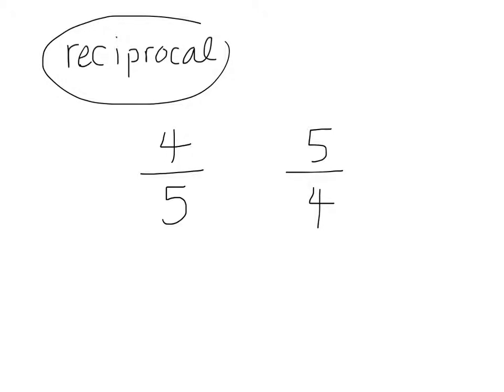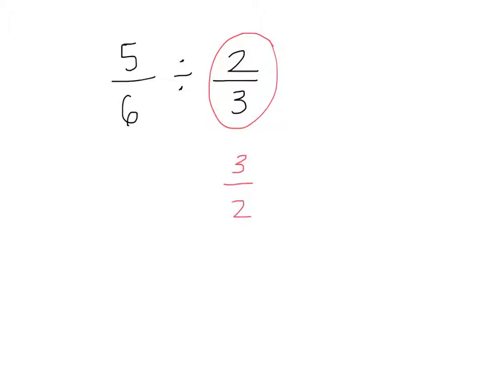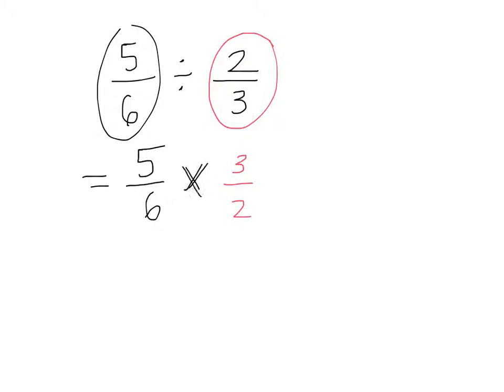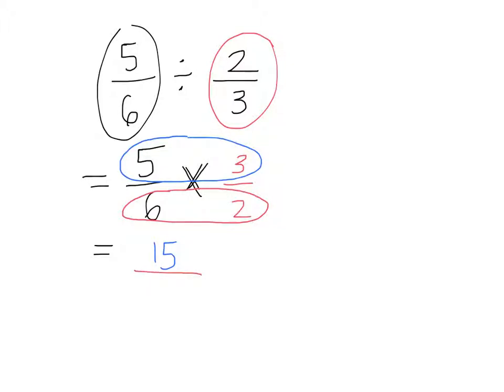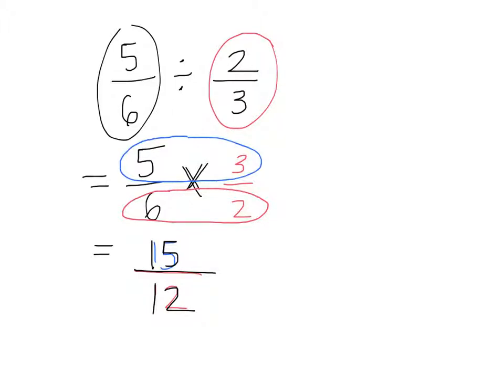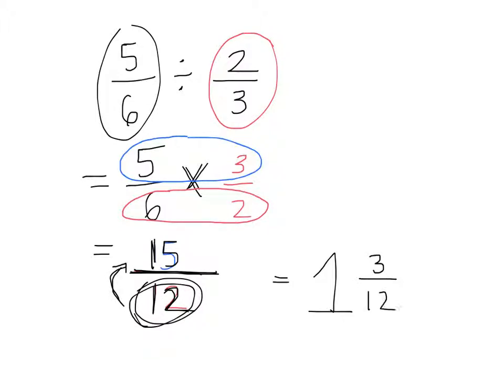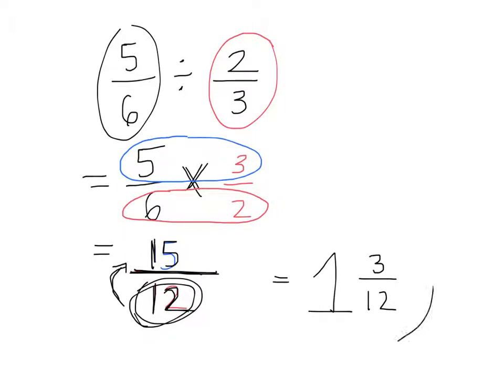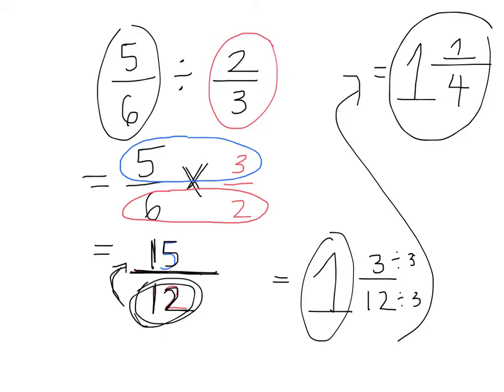dividing fractions using reciprocals 9.8 gr 8 nelson 02 09 15